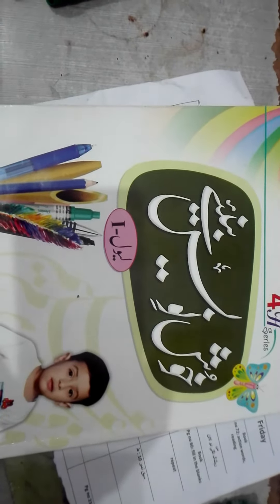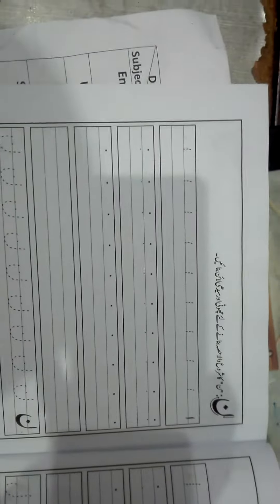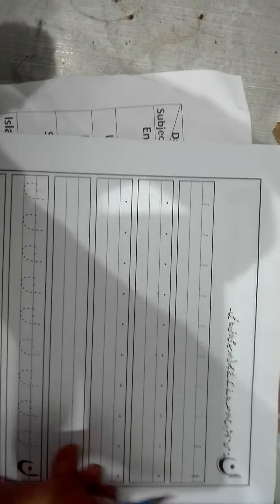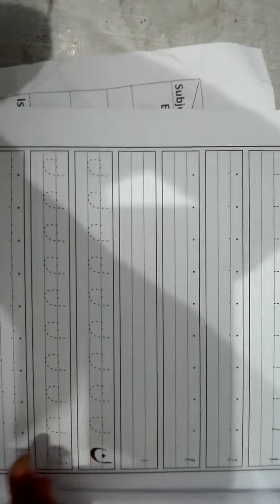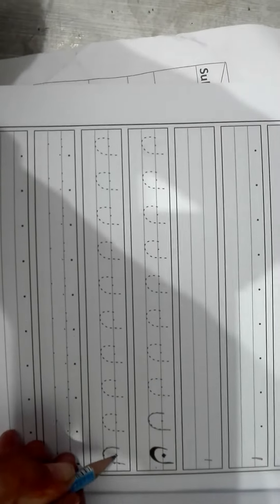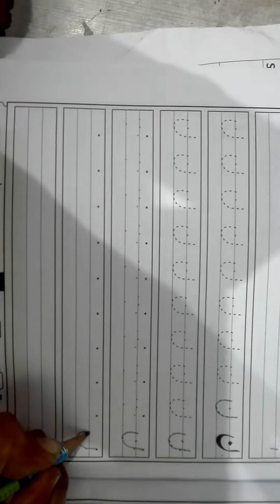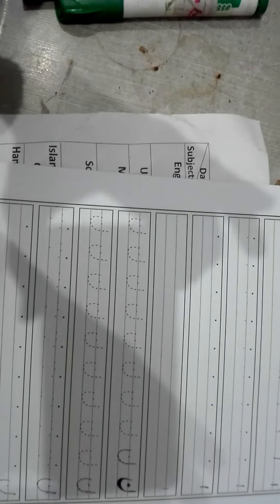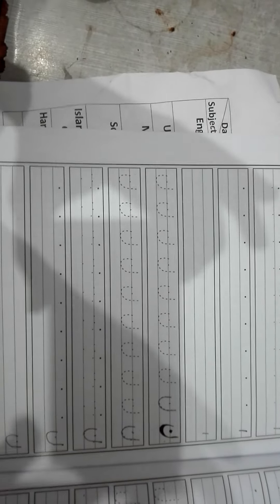Adv Montessori || writing pattern || pg#11